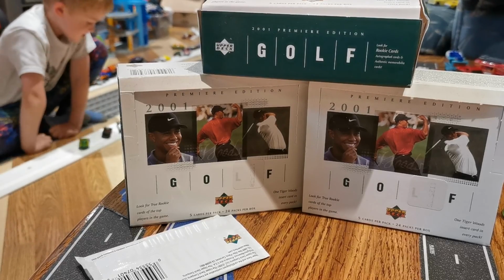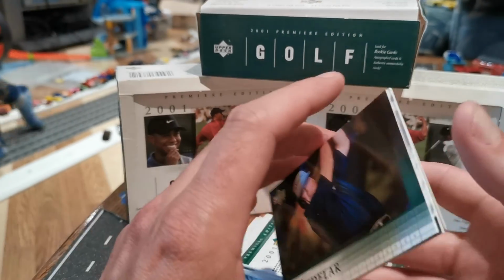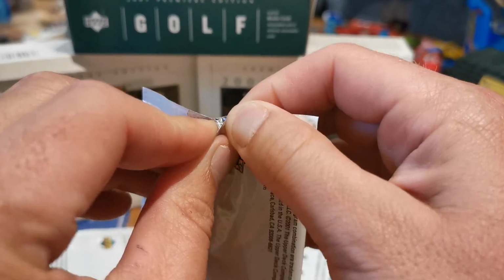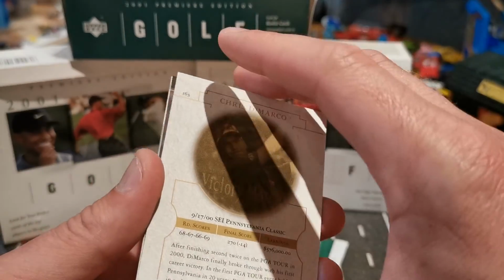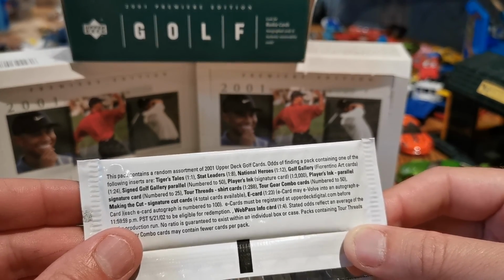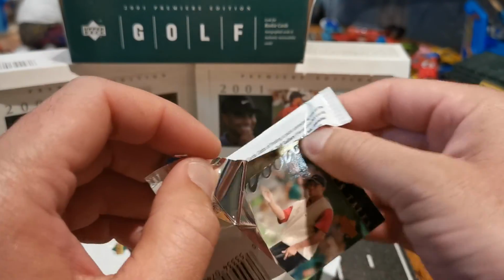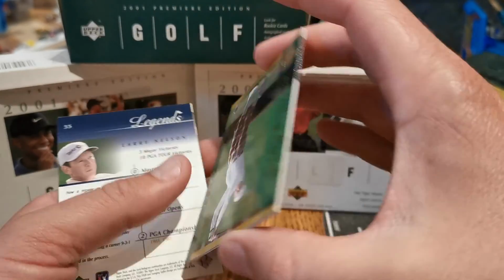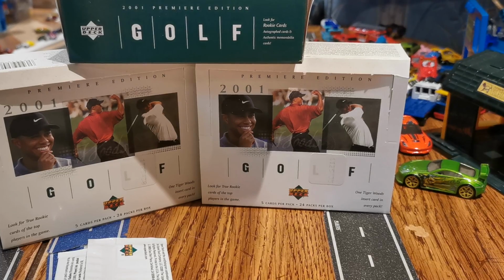Tiger Hunting - 6 Packs of 2001 Upper Deck Golf Cards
We bought the boxes of golf cards when they came out nearly 20 years ago. Never did fill the full set; I have 6 packs left. Can I get lucky and find the Tiger Woods Rookie Card?